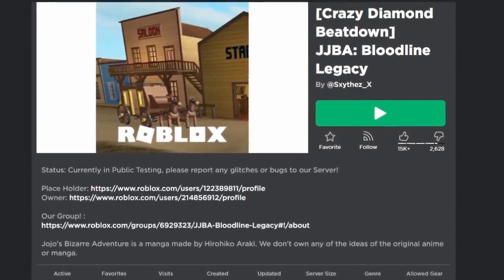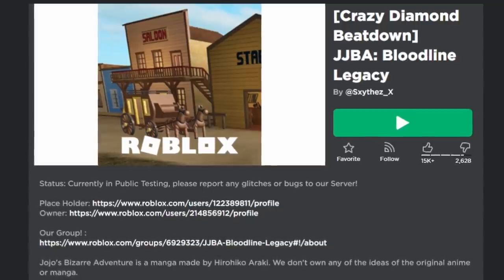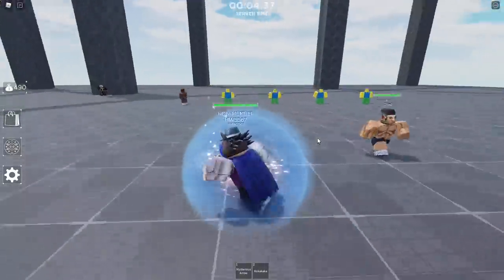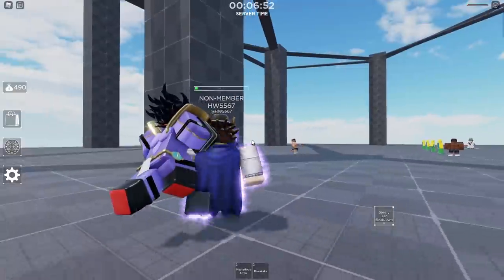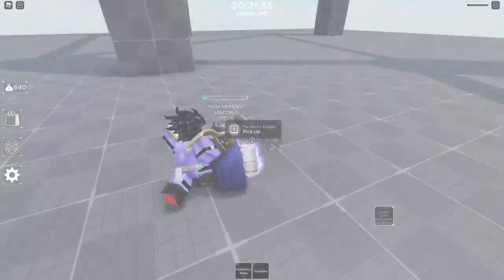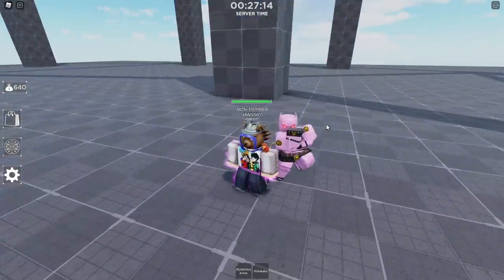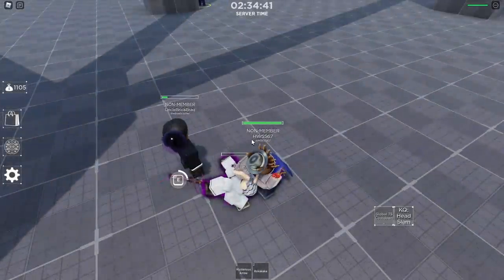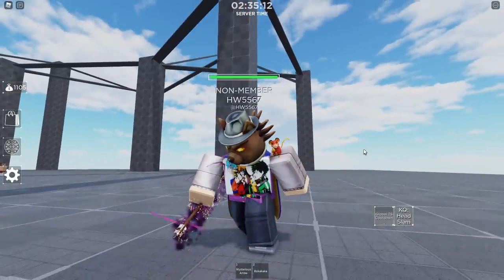Playing The Most Highly Suggested Roblox JOJO Game...